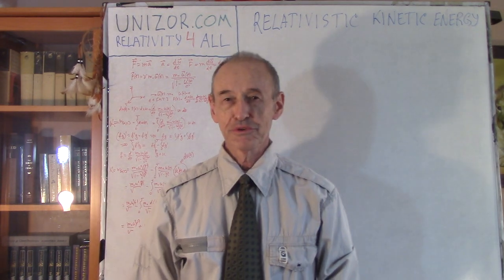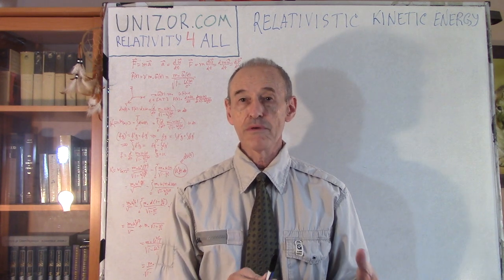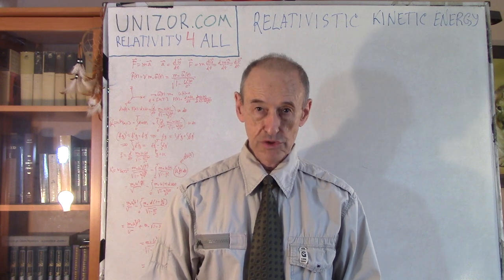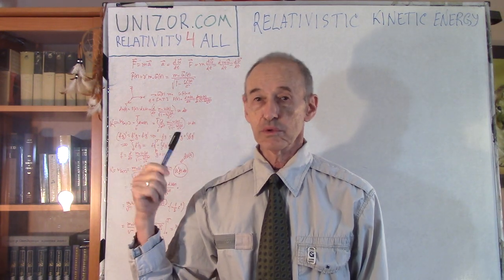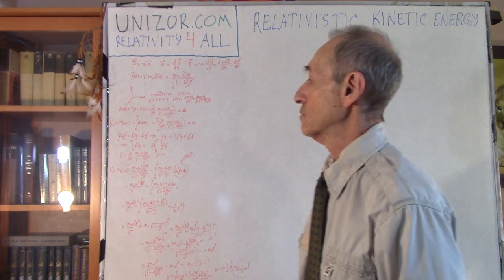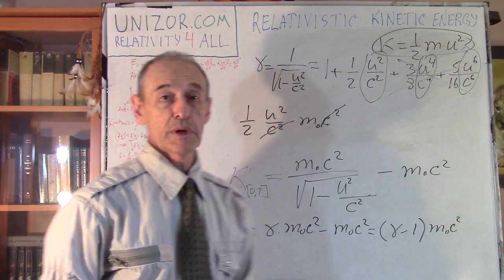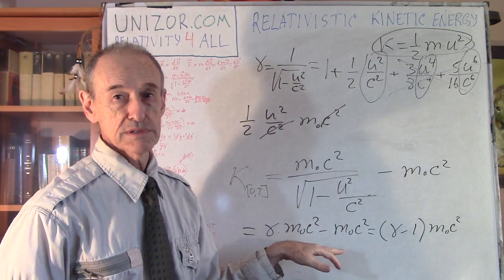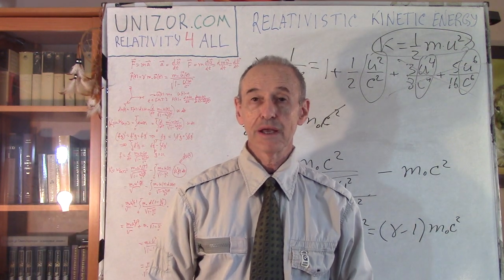Relativistic Kinetic Energy: UNIZOR.COM - Relativity 4 All - Conservation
Read full text of notes for this lecture on UNIZOR.COM - Relativity 4 All

Relativistic Kinetic Energy

One of the fundamental laws of Newtonian mechanics is the Second Law describing the relationship between a vector of force F, inertial mass m and a vector of acceleration a
F = m·a
where inertial mass m is considered a constant characteristic of an object independent of time, space or motion.

Since a vector of acceleration a, by definition, is the first derivative of a vector of speed u by time t, the same law can be written as
F = m·du/dt = d(m·u)/dt

The product of mass and a vector of speed is a vector of momentum of motion p=m·u, so the same Second Law can be written as
F = dp/dt

As we know from the previous lecture, the relativistic momentum differs from the Newtonian one by Lorentz factor γ and, assuming the movement of an object of the rest mass m0 is one-dimensional along X-axis with, generally speaking, variable speed u(t), the relativistic momentum at any moment of time t can be expressed as
p(t) = γ·m0·u(t) = m0·u(t)/√(1−u²(t)/c²)
Therefore, we can express the relativistic force F as
F(t) = d/dt[m0·u(t)/√(1−u²(t)/c²)]

During an infinitesimal time period from t to t+dt an object will move along X-axis by distance dx = u(t)·dt.
The force will perform work during this interval
dW(t) = F(t)·dx = F(t)·u(t)·dt
This work will increase an object's kinetic energy.

Let's assume that at time t=0 our object is at rest, that is u(0)=0.
During the period from t=0 to t=T the force F(t) is acting on this object, so its speed is changing from 0 to some ending value u(T).

The total kinetic energy K[0,T] gained by an object during a time interval from t=0 to t=T as a result of acting force F(t) can be obtained by integrating the work increment dW(t) by time t on an interval [0,T].
K = ∫ {d/dt[m0·u(t)/√(1−u²(t)/c²)]}·u(t)·dt
(assumed integration is on an interval from t=0 to t=T).
[Full description is available on UNIZOR.COM - Relativity 4 All - Conservation - Kinetic Energy]